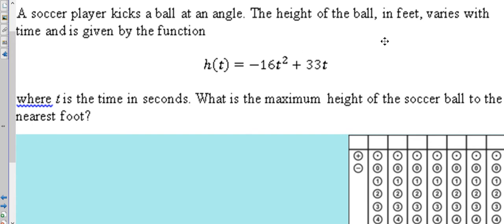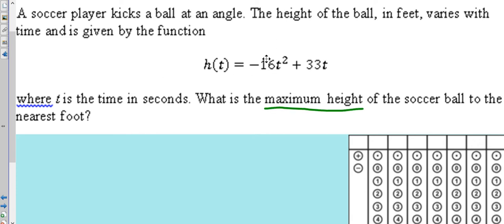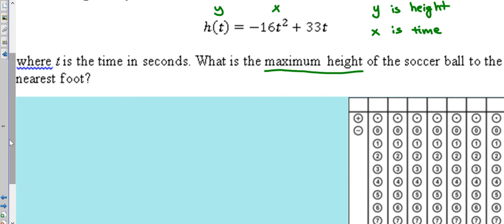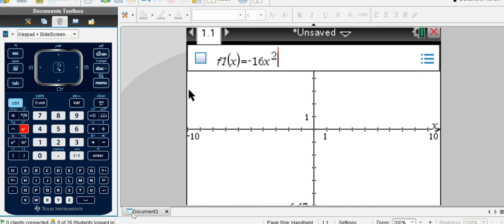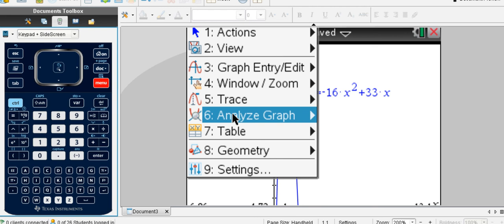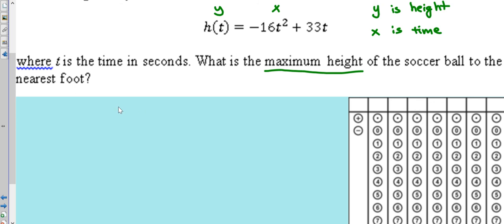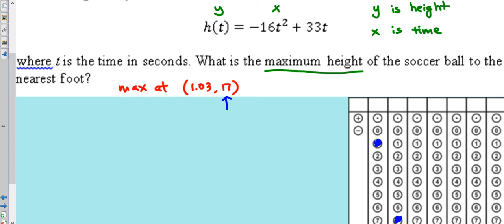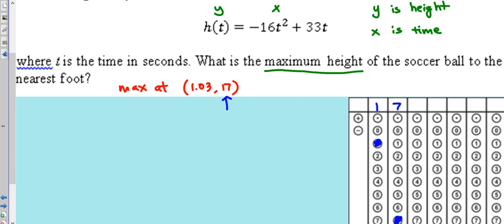Extra #47 Fall ACP Review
TEKS P.2(N)